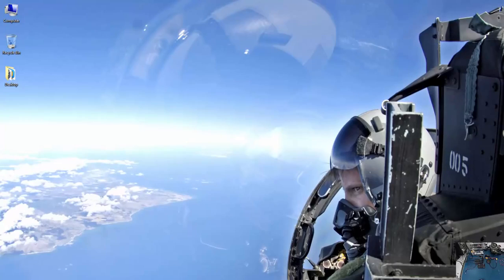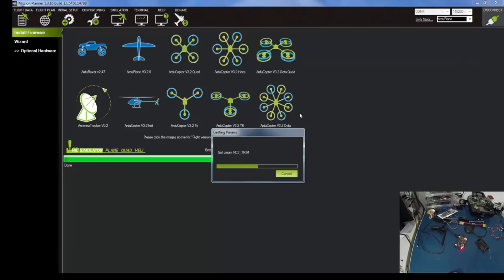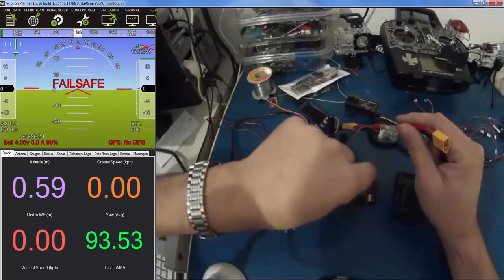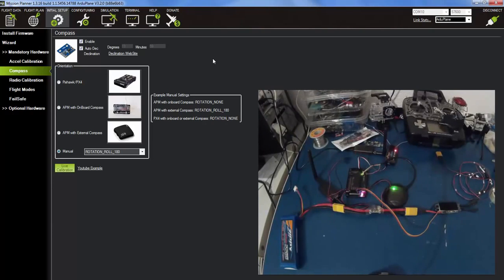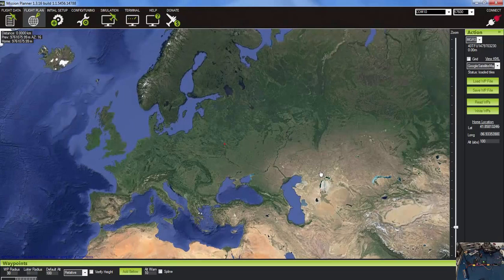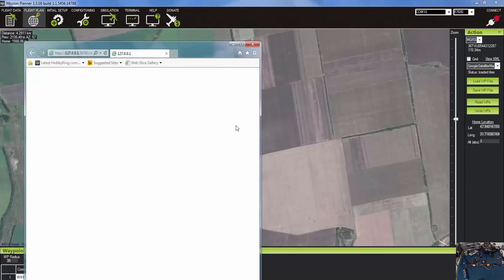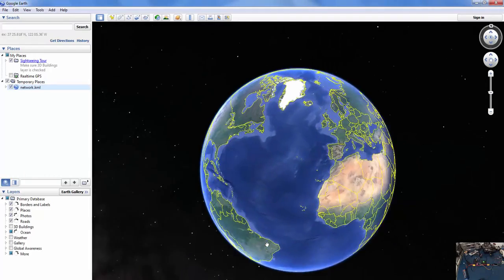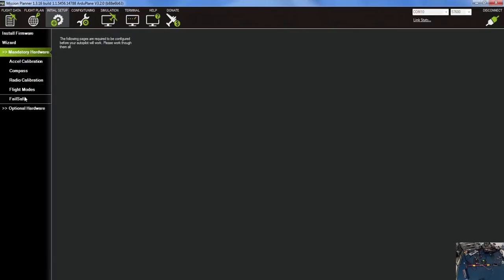HKPilot Mega 2.7 Master Set - planing a mission tutorial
Setup HKPilot Mega 2.7 Master set with Mission planner.